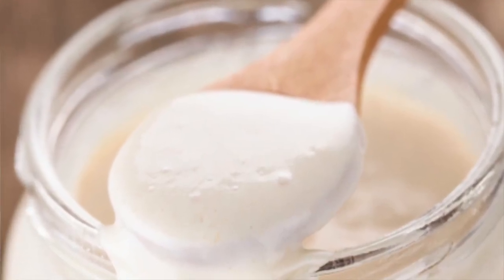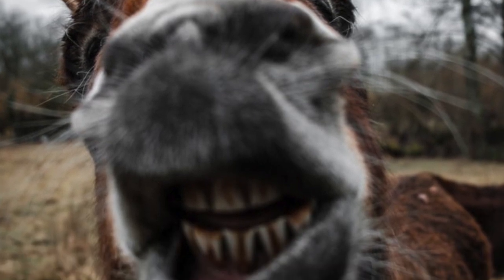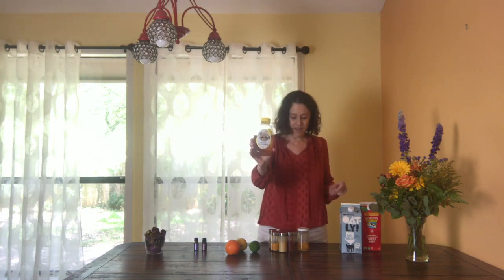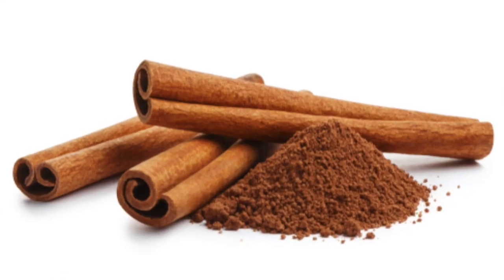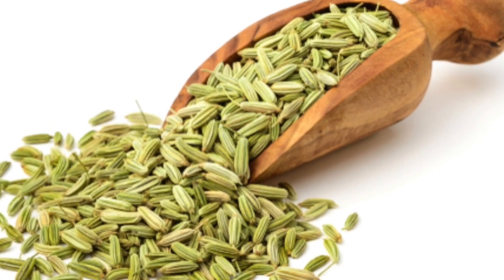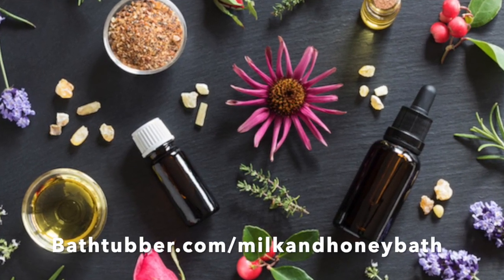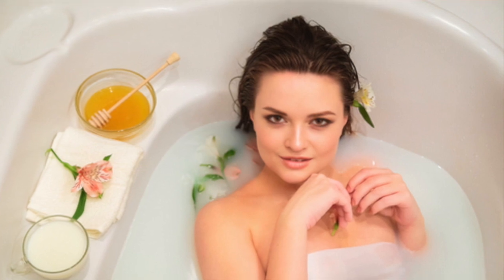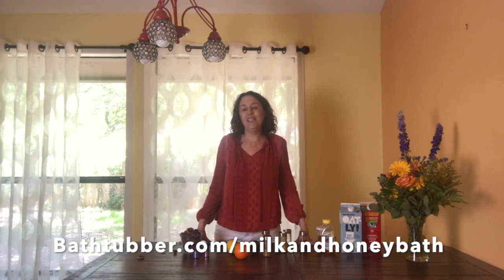Milk and Honey Bath Recipe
The basic milk and honey bath recipe can change your life! Learn to make and then how to switch it up to get exactly the benefits you want. for more great milk and honey bath recipes and information.